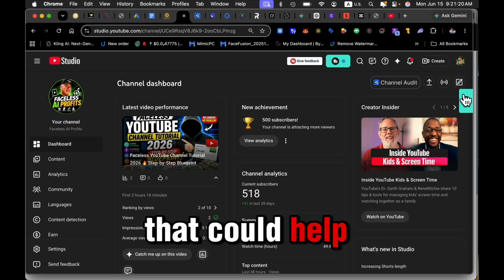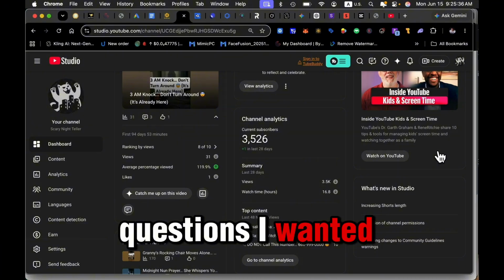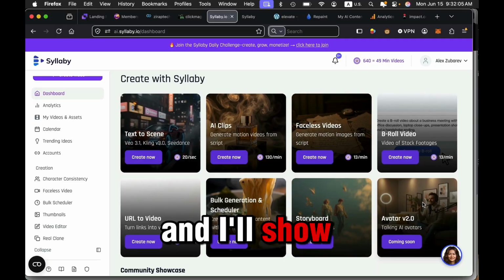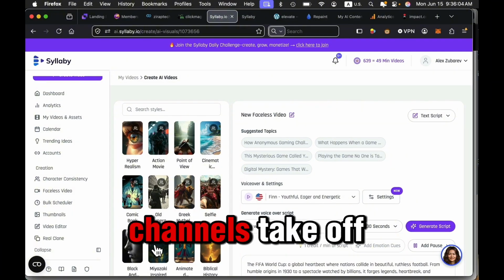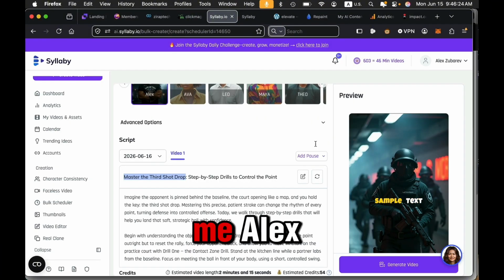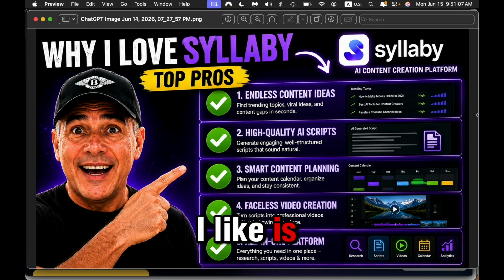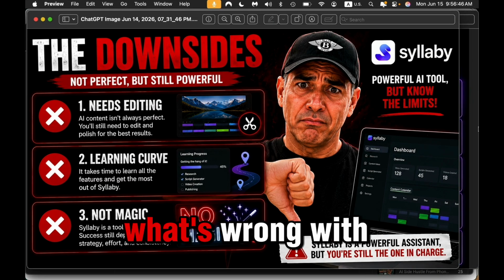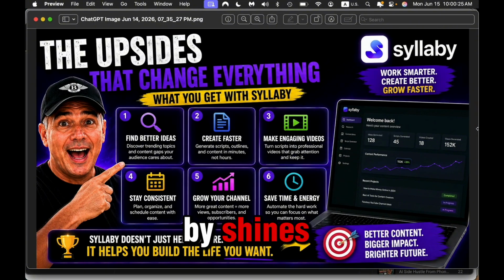I Tried Syllaby AI for 30 Days and This Happened - Syllaby Review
Syllaby Review 2026: I tested Syllaby on two faceless YouTube channels and generated over 4,000 subscribers combined.

🎥 Watch this review before buying Syllaby.

Looking for an honest Syllaby Review?

In this video I show my real results using Syllaby to grow two faceless YouTube channels:

I walk through:

• Syllaby Review 2026
• Syllaby Tutorial
• Real Syllaby Results
• Faceless YouTube Growth
• AI Content Creation Workflow
• Content Research Process
• Syllaby Demo
• YouTube Automation

If you're considering buying Syllaby, watch this review first.

🎁 BONUS FOR USING MY LINK

When you join through my link you'll receive:

✅ 20 Best YouTube Niches For 2026

✅ Niches To Avoid

✅ Faceless Channel Blueprint

✅ AI Content Workflow

✅ Growth Resources

00:00 Syllaby Review 2026 (Real Results)
00:35 Important Affiliate Disclosure
01:05 What Is Syllaby AI?
02:00 Syllaby Review: First Impressions
03:15 How I Use Syllaby For Content Creation
04:20 Faceless YouTube Channel Case Study
05:45 3,500+ Subscriber Horror Channel Case Study
07:10 Syllaby Tutorial: Content Research
08:30 Syllaby Tutorial: Script Generation
09:50 AI Content Creation Workflow
11:00 Syllaby vs ChatGPT Comparison
12:15 Syllaby Pros
13:10 Syllaby Cons
14:05 Is Syllaby Worth It?
15:00 Syllaby Review Final Verdict

Want to build a faceless YouTube channel? See how Syllaby helps generate content ideas and scripts to grow your audience in 2026.

This video provides a complete Syllaby review, covering how to streamline your workflow for building faceless channels. If you are struggling with consistency or scriptwriting, this tool offers a straightforward approach to content planning that saves hours of research. I break down exactly how I used the platform to gain over 4,000 subscribers by focusing on high-quality AI video scripts and strategic niche selection.

You will see how to create faceless videos for competitive niches like the FIFA World Cup without needing expensive equipment. By leveraging these AI tools, you can automate the brainstorming process and maintain a steady posting schedule on TikTok and YouTube. This guide is designed for creators who want to prioritize efficiency and scalability in their video production process.